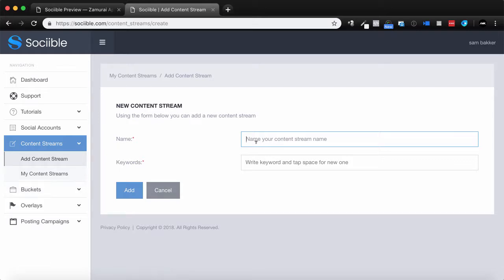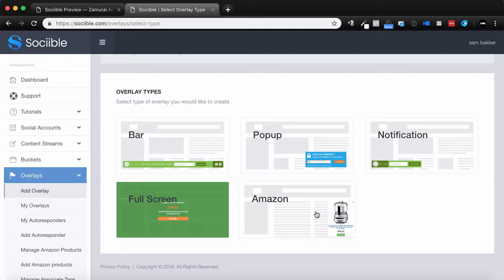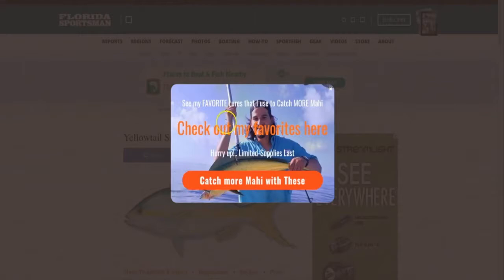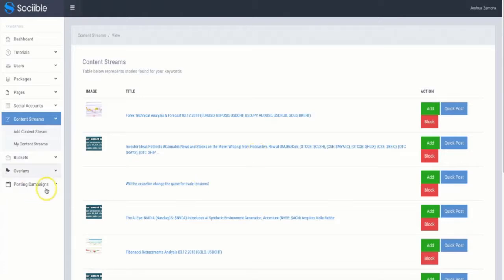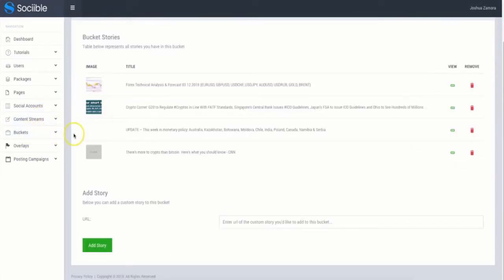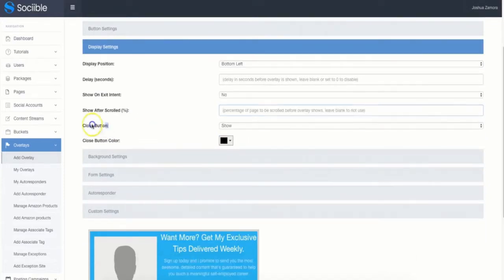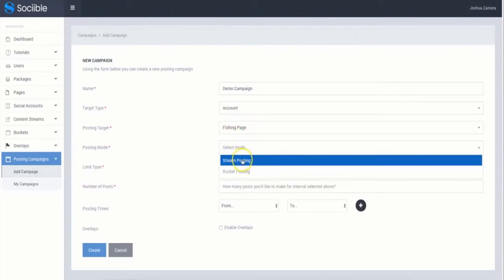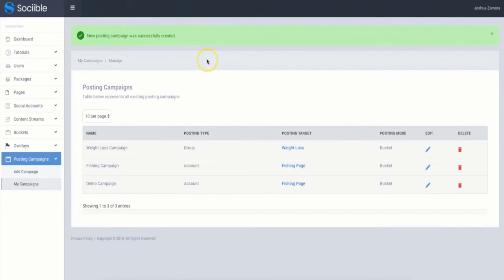Sociible Demo by Sam's Previews